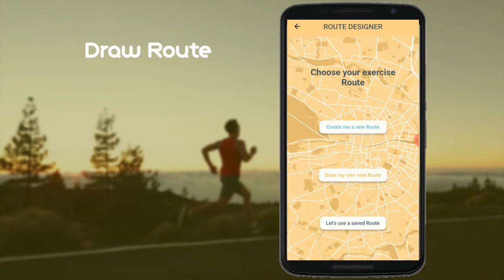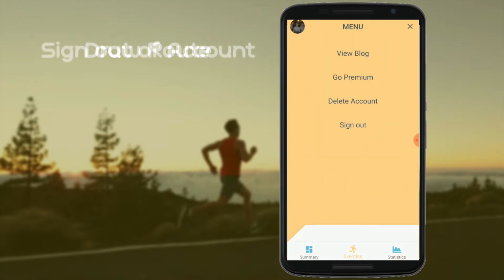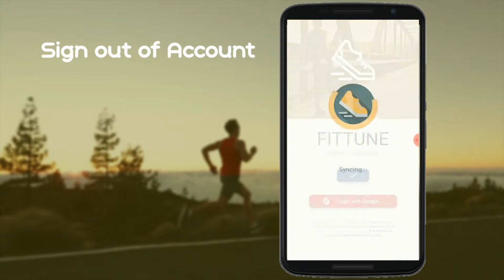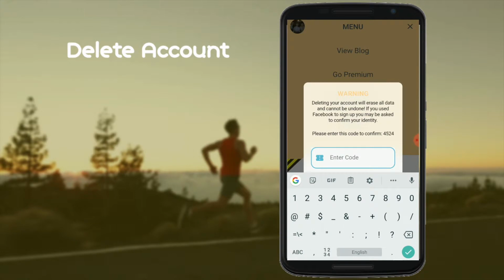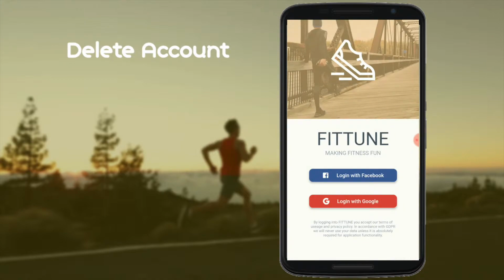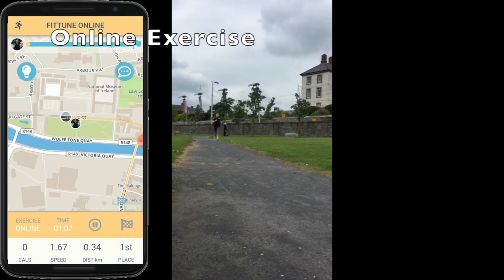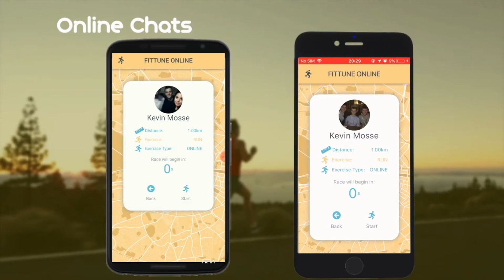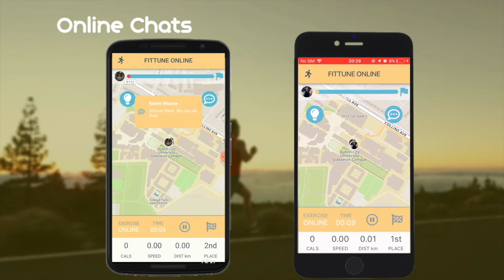Fittune Application Demo - Final Year Project DCU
A video walkthrough and demo of my Final Year Project, Fittune.

Fittune is a competitive fitness tracker and run planner for Android and iOS.

This application was created by Kevin Mosse, Final year Computer Applications student at Dublin City University.